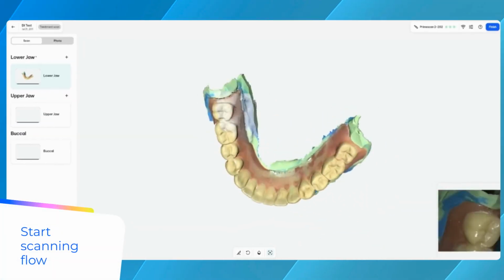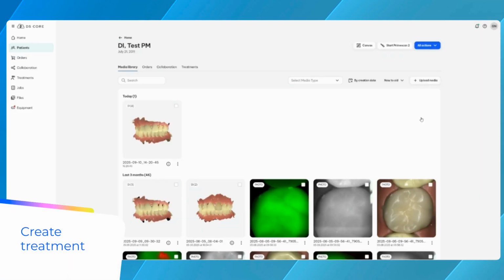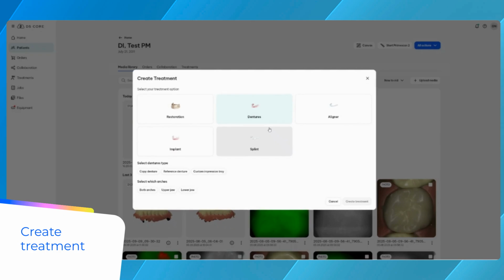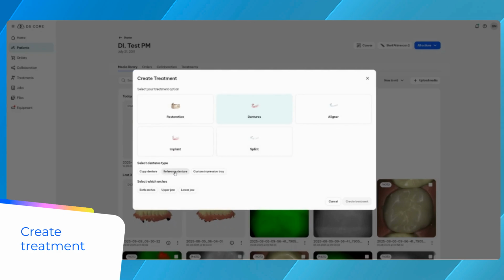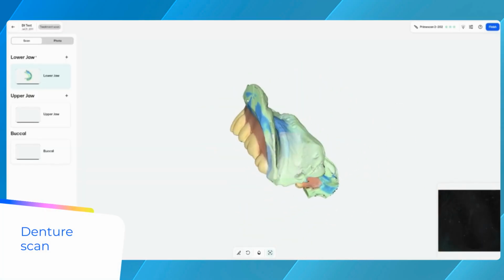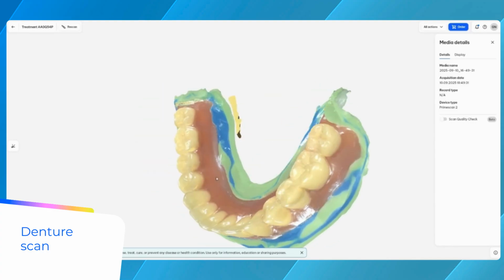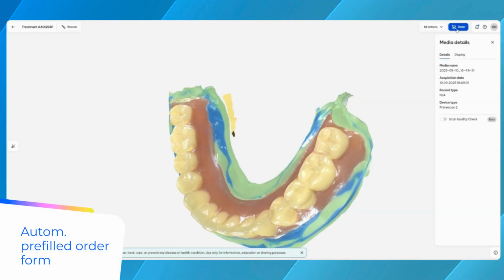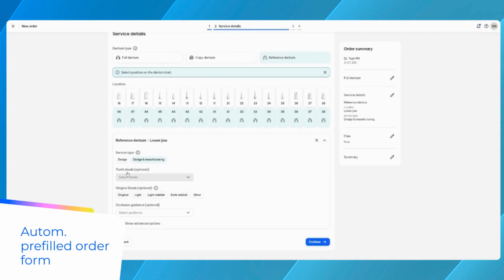DS Core General Features - Primescan 2 Scan Flow for Copy & Reference Denture & Impression Tray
In this tutorial you will learn about the new scan flows for Primescan 2. Curious to get started with DS Core : Go to dscore.com and register today.